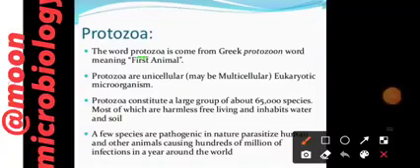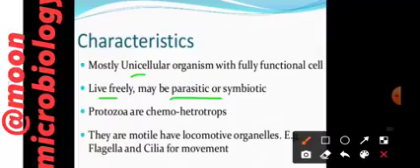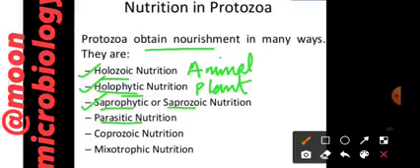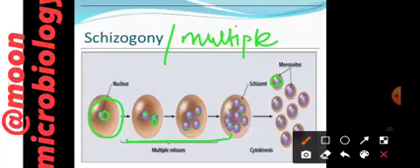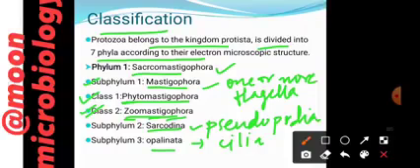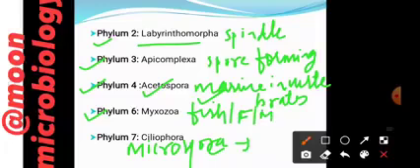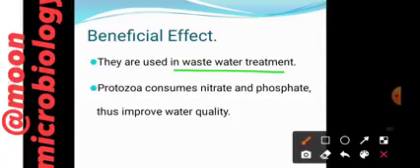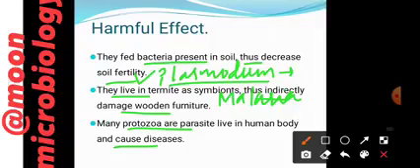All about Protozoa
Unit of Microbiology